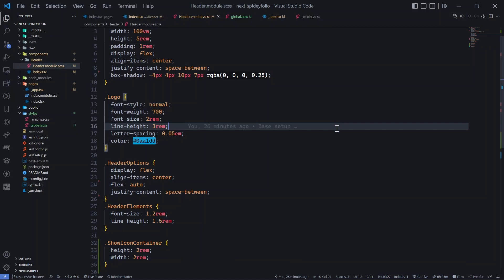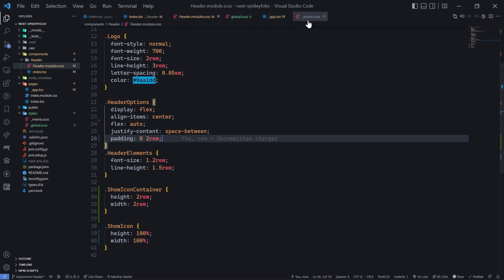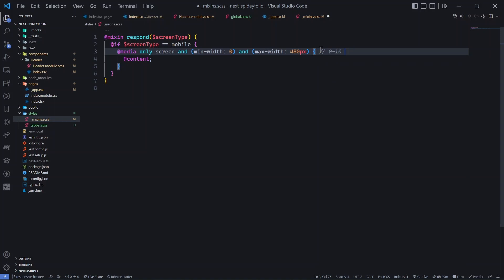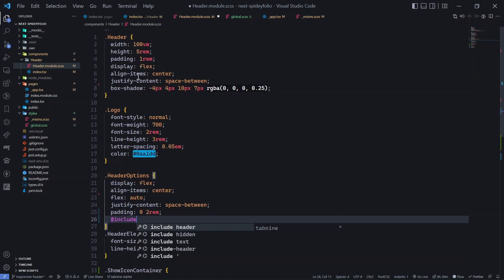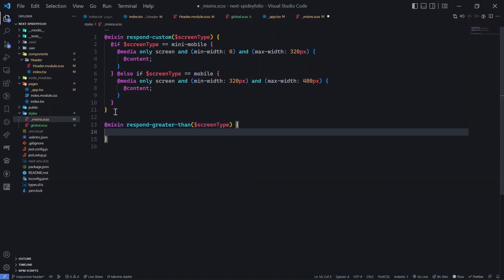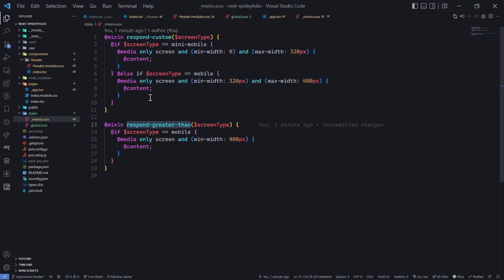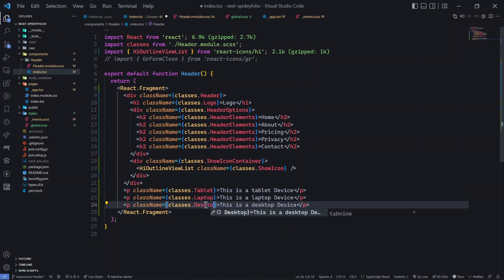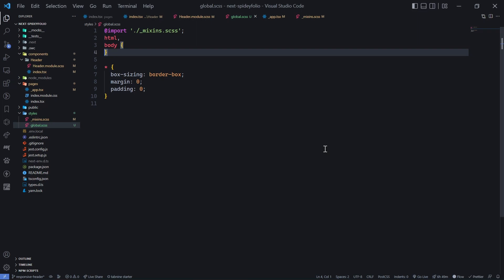Responsive Web Design: Create Fully Customizable, Reusable and Responsive Sass Mixins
Hey Wadup!

So this video is about creating Customizable, Reusable and Responsive Sass Mixins. Learn how you can create mixins and use it in your code to make your web app truly responsive using CSS. I hope this video is useful to you.